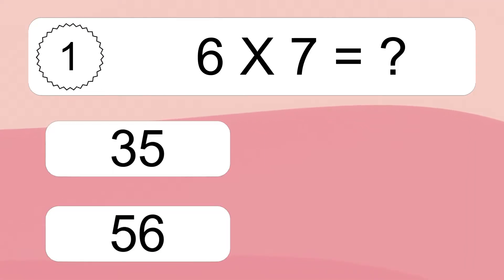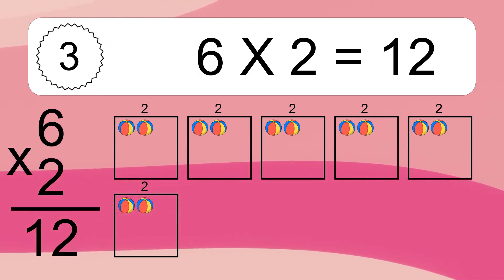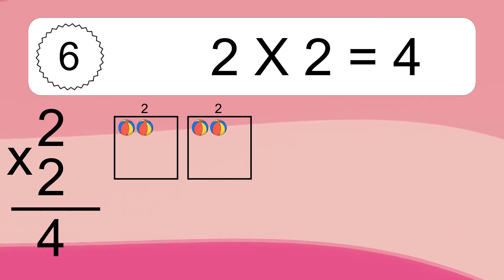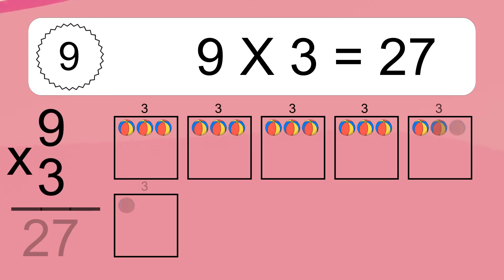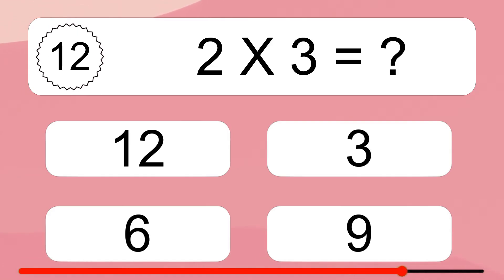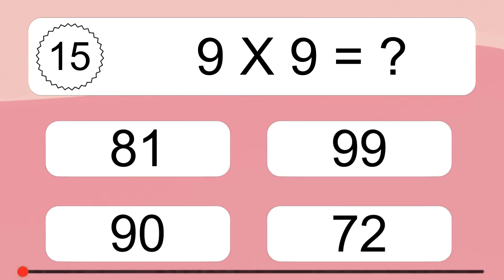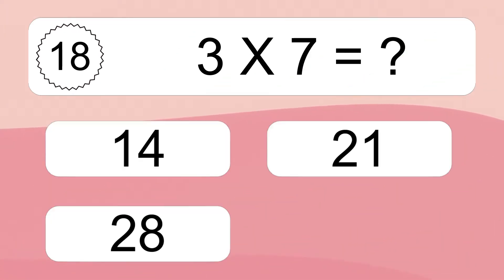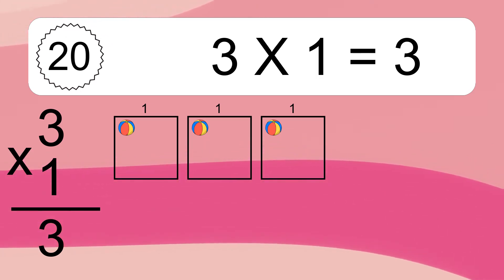20 Multiplication Quiz Exercises for Kids